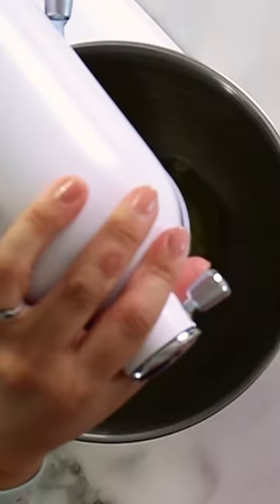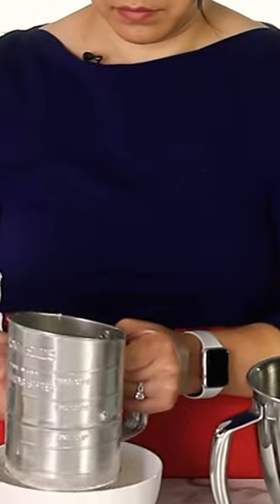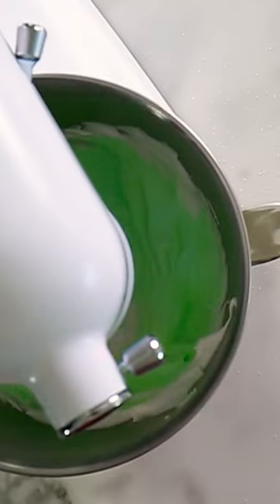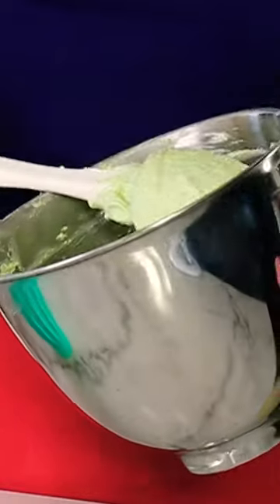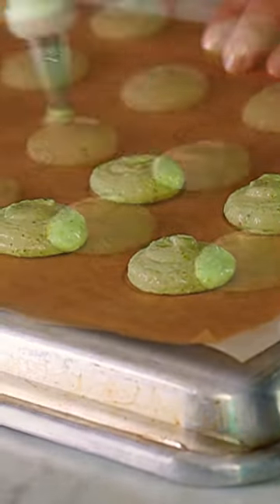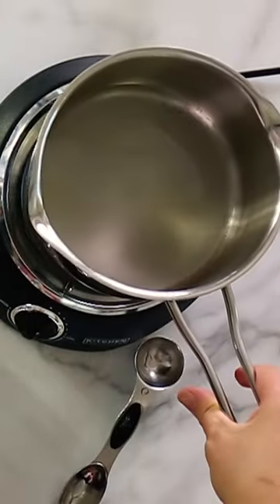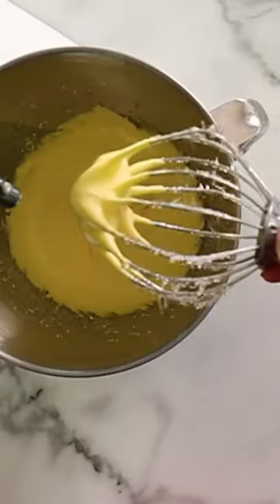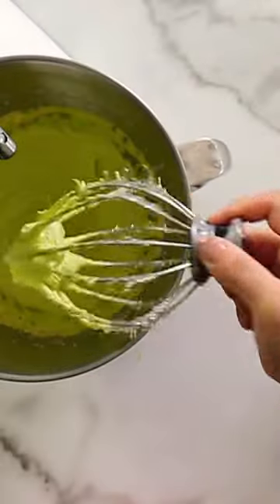homemade pistachio macarons